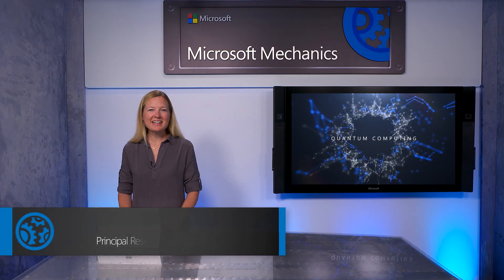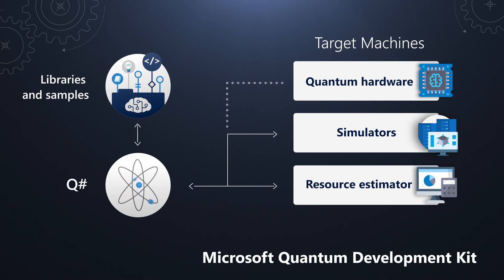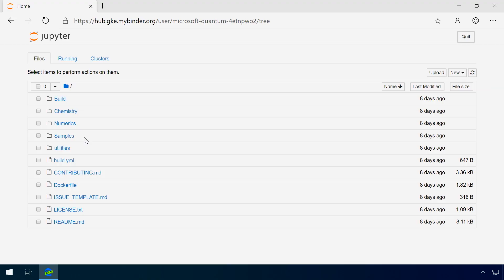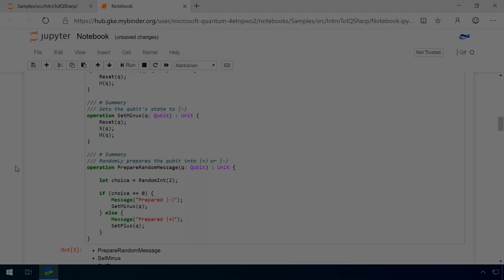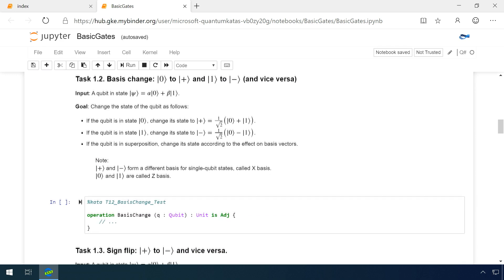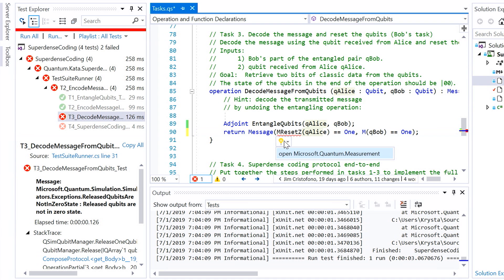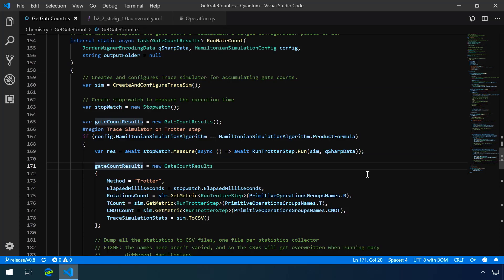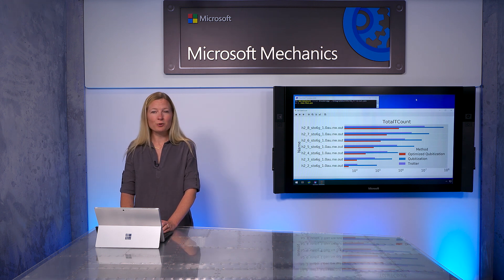Quantum Development Kit | Now open source + updates (2019)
Now open source, see the latest updates to the Microsoft Quantum Development Kit. Including how it's easier for you to jump into Quantum programming with self-paced learning exercises called Quantum Katas; the new samples for Numerics and Chemistry that give you examples of quantum programming and algorithms; the enterprise-grade development environment that integrates with Visual Studio and several new chemistry packages including a new release with 1Qubit for intermediate-scale Quantum solutions.

For the Microsoft Quantum Development kit samples repository on GitHub, go